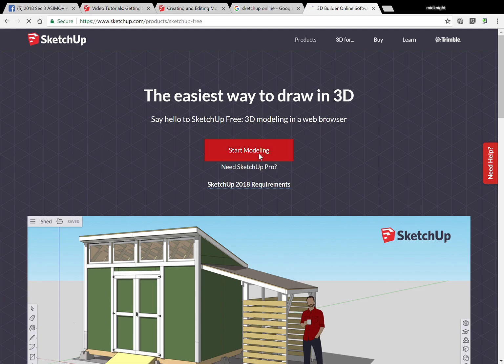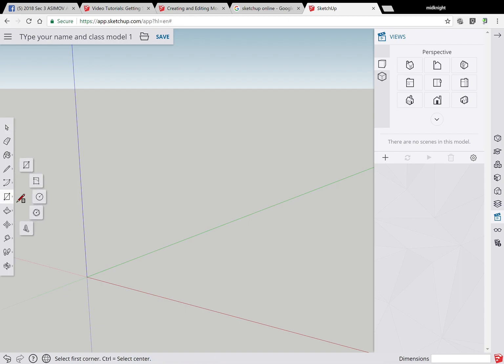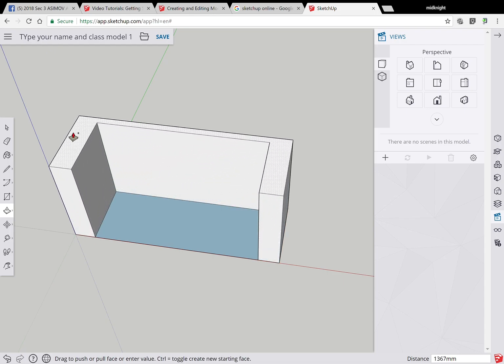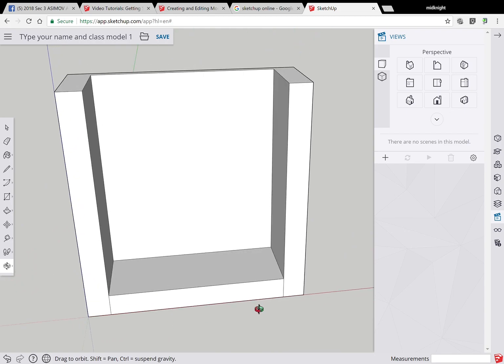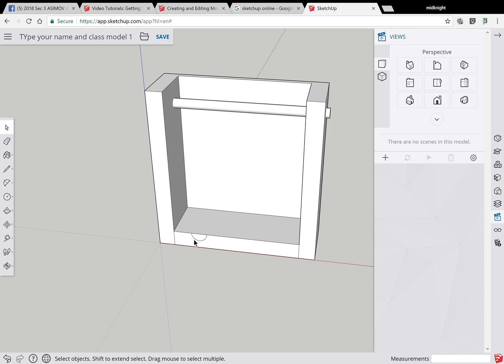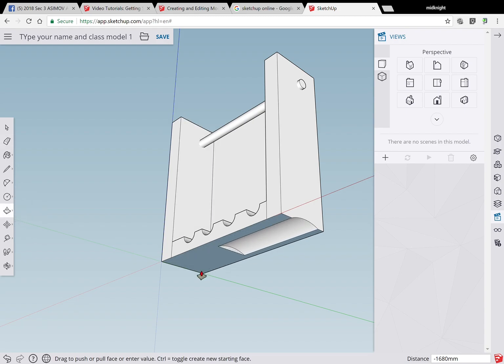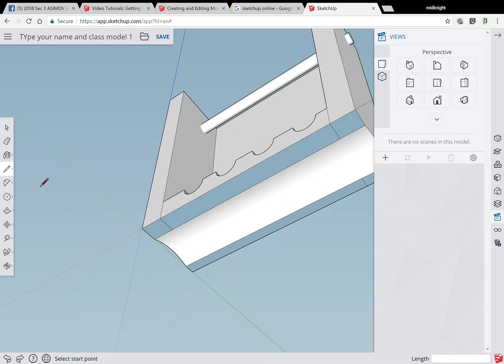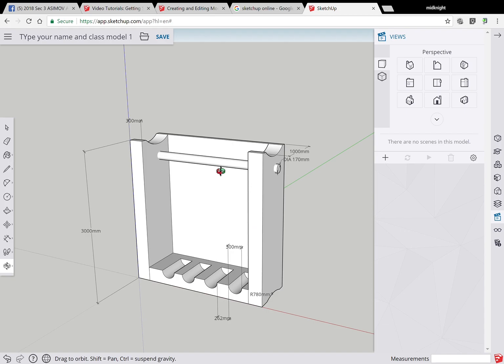How to use SKetchup Online